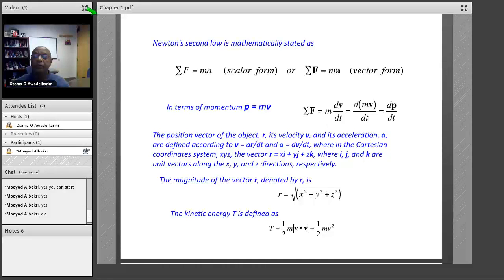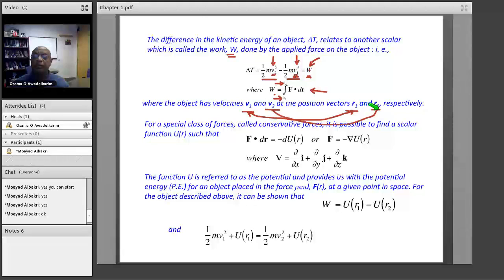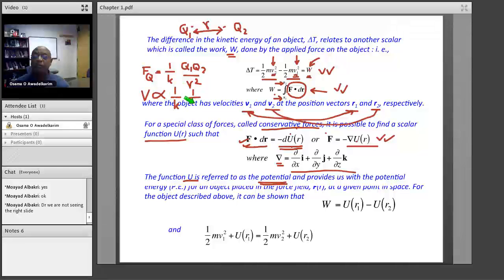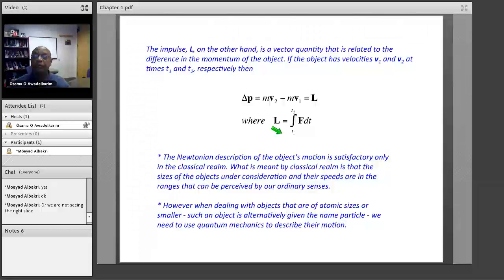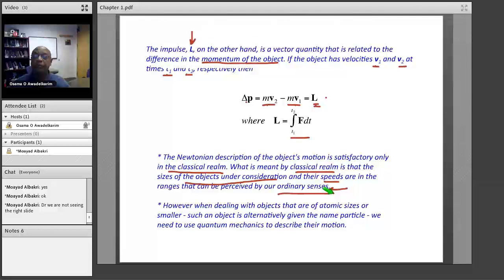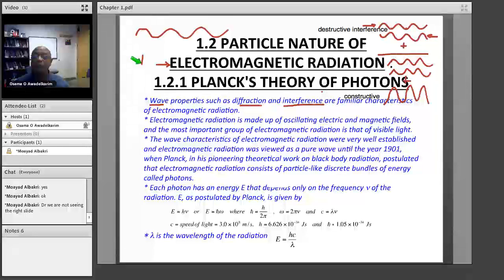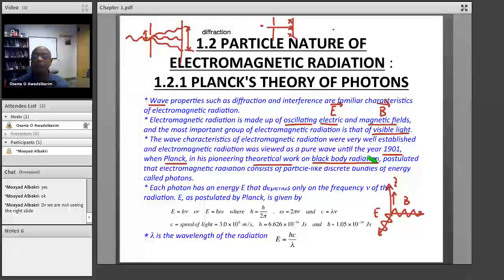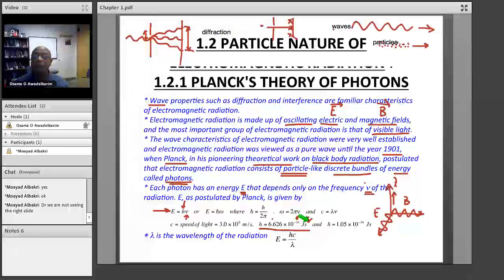1 Introduction to Quantum Mech 2